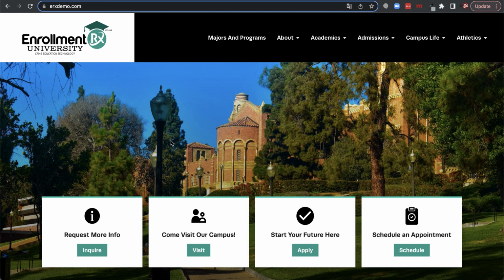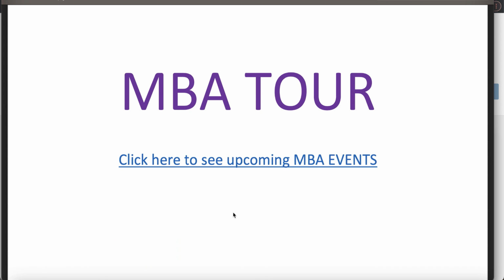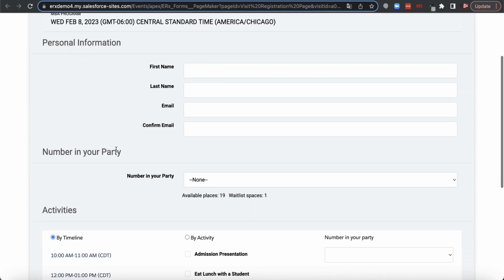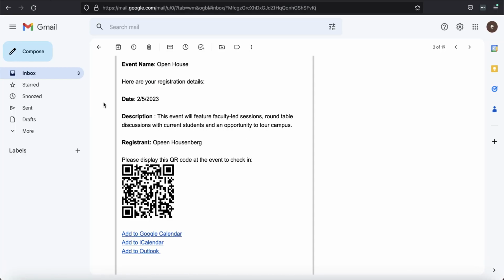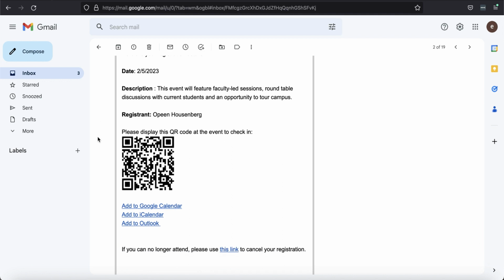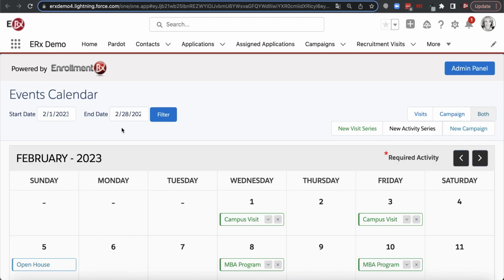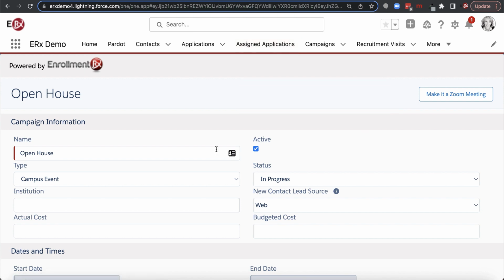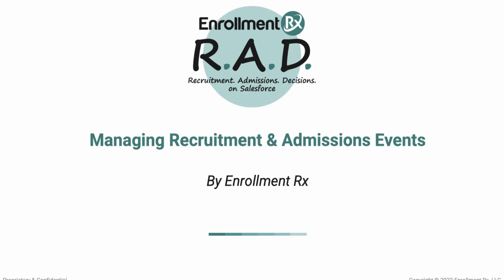Managing Recruitment and Admissions Events on Salesforce with Enrollment Rx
How can colleges and universities best use the Salesforce platform to manage the recruitment and admissions events that make up their enrollment processes? How can they create and control a calendar of upcoming events and allow prospective students to register for different types of upcoming activities?  Please see this video for a brief example of how higher ed may choose Enrollment Rx's products to support event management requirements.

About Enrollment Rx:
Enrollment Rx transforms Salesforce into a system for Recruitment, Admissions, and Decisions (RAD). We help schools improve admissions yield by eliminating antiquated systems, manual processes, and paper files from their enrollment management operations.